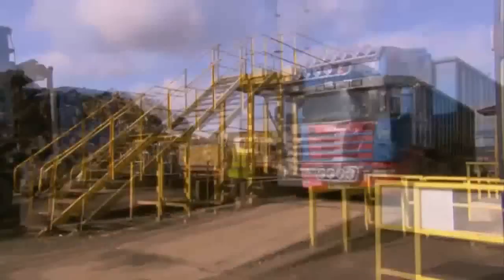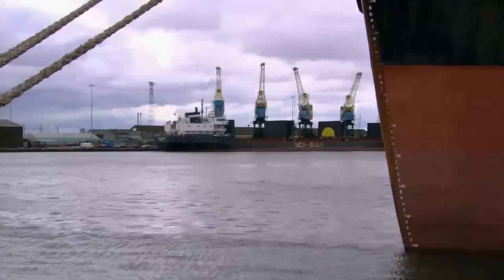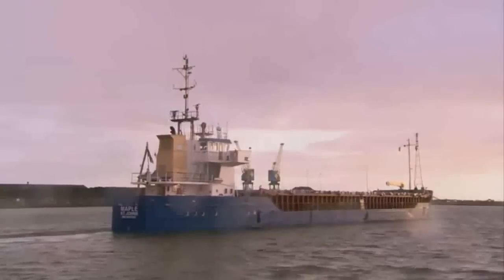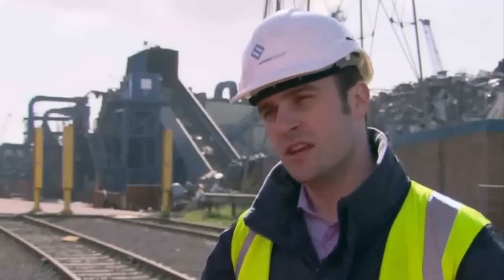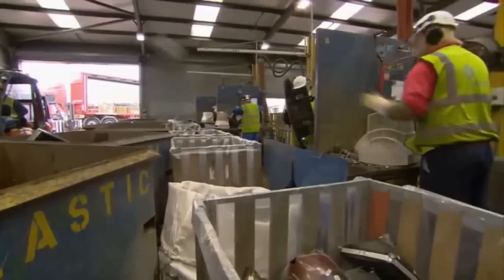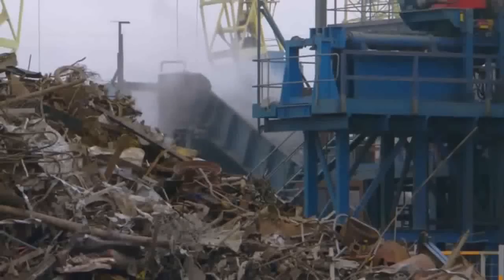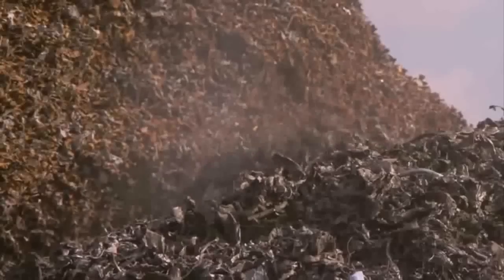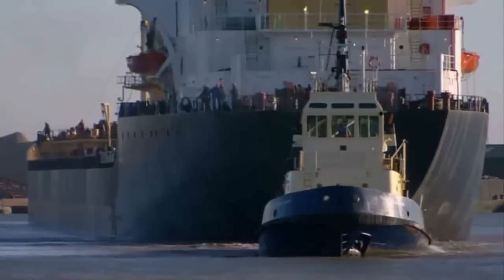Megastructures World's Biggest Shredder Documentary - National Geographic Documentary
Megastructures Worlds Biggest Shredder Documentary - National Geographic Documentary

national geographic music
national geographic natural disasters
national geographic news
national geographic online tv
national geographic photo
national geographic photo contest
national geographic photography
national geographic photos
national geographic science articles
national geographic screensavers
national geographic series
national geographic shows
national geographic snakes
national geographic society
national geographic society membership
national geographic specials
national geographic stock
national geographic subscription
national geographic subscription deals
national geographic traveler
national geographic tsunamis
national geographic tv live
national geographic tv online
national geographic uk
national geographic usa
national geographic videos
national geographic young explorers
national geographical
national geographical magazine
national geographics
national geographis
national geographiv
national geographix
national geography bee
national geography india
national geograpic
national geograpy
national geogrpahic
national geogrphic
national georaphic
national georgraphic
national gepgraphic
national giographic
national gographic
nationalgeographic
nationalgeographic tv
nationalgeographickids
nationgeographic
nationla geographic
natural geographic
natural geographics
natural geography
netgeo
television episodes
tv free online watch
united states national geographic
watch documentary online
watch nat geo
watch nat geo online
where can i watch full seasons of tv shows
youtube national geographic
megastructures
megastructures national geographic
national geographic megastructures
minecraft megastructures
national geographic
mega structures
mega constructions discovery
mega structure
ankahi
dhubai
extrengineering
megastructures durg khalifa
mega engineering
megastructures ultimate casino
mega machines
megacities mexico city
kata kat curry
hong kong airport
mega trucks
megastructures 2012
megastructures galaxy c-5
skywalk megastructures
trucks megafactories
megastructures china dam
megastryktyru
discovery channel c5a
puppies and duck
megastructures shredder
planos para casas
rhotterdam
langeled pipeline
megastructures berlin wall
building cruise ship
megas xlr
ingrid michaelson
megastructures oresund bridge
megastructures intro
japan megastructires
mega pipeline
national georgraphic megastructures
national geography
megastructures oocl
megafactories national geographic
mega structures minecraft
mega construction
mega structures construction
brian balmages
ancient megastructures petra
natgeo mega
mega structures india
megastructures c5
andrea bocelli mashup
lego mind storm
history channel documentary
deepwater horizon sinking
megastructures submarine
a380 megastructures
megastructures tunnel
megastructures abu dhabi
mega estructuras
megastructures canton tower
canada mega